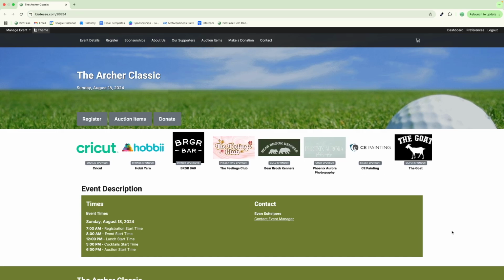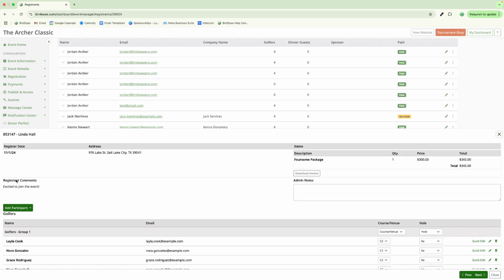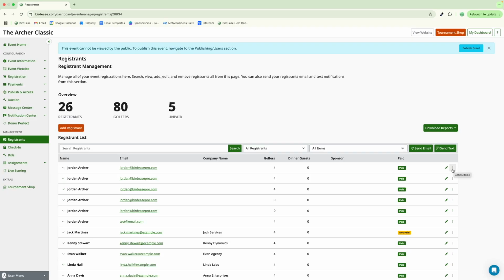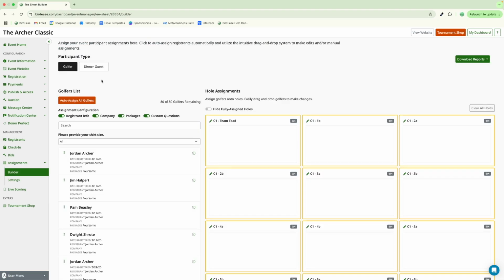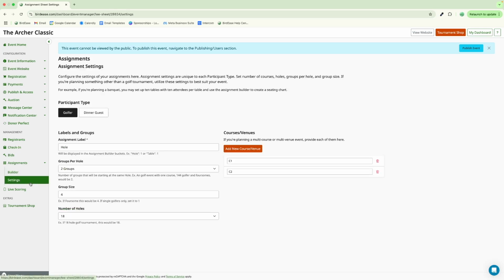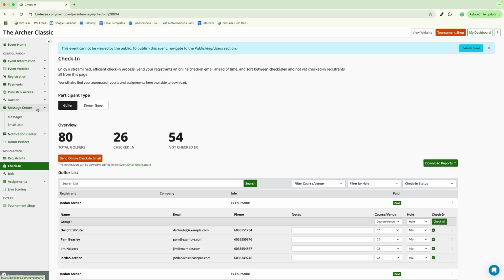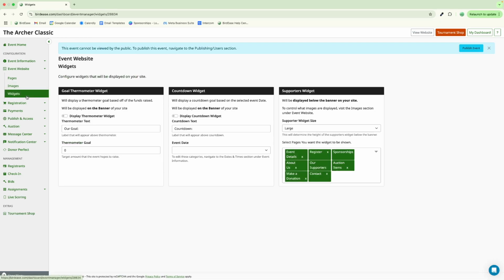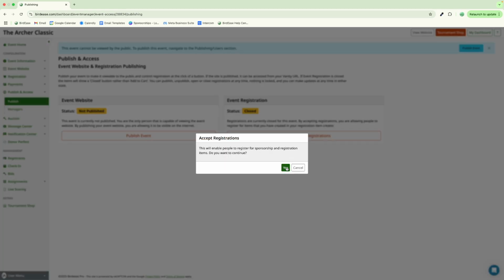"I'm Ready to Manage my Event!"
Now that your BirdEase site is all set up, it's time to learn how to manage it all from one convenient dashboard.

This 10-minute video will show you how to make full use out of your event management features, make necessary edits to your event site, go LIVE to start accepting registrations, and more!

If you'd like to get started with the BirdEase platform, visit us online at BirdEasePro.com!

0:00 Intro
0:33 Accessing the Dashboard
1:35 Managing Your Registrations
3:40 Communicate with Your Registrants
4:30 Downloading Reports
5:00 Configuring Your Attendee Assignments
6:53 Online Check-In
7:26 Email/Message Center
7:58 Editing Your Site and Displaying Logos
9:00 Editing Registration and Sponsorship Packages
9:30 Publishing Your Site
10:15 Accessing the Help Center and BirdEase Support Team